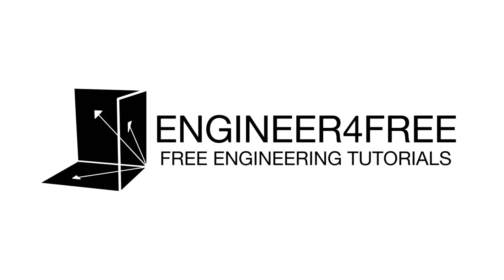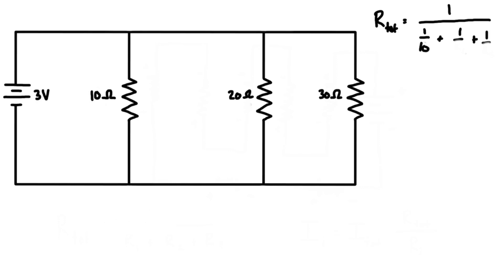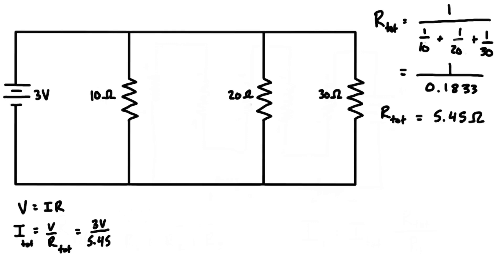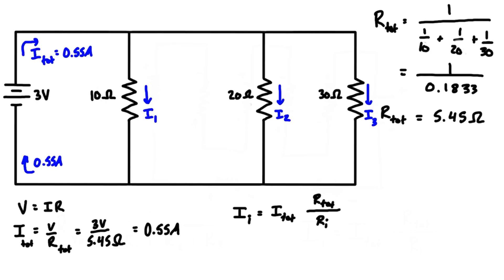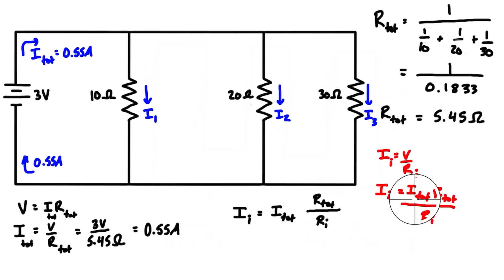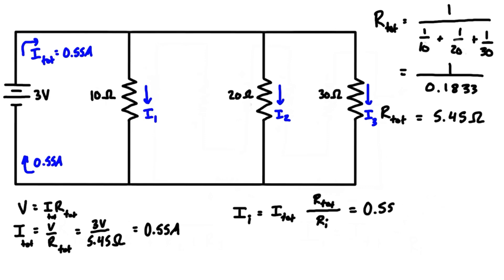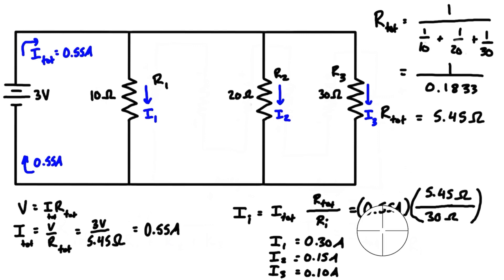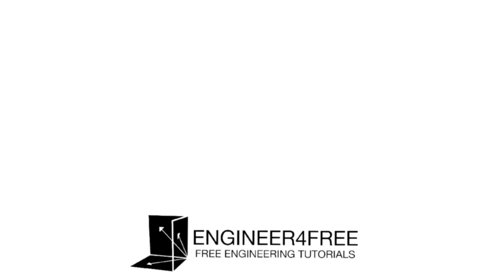Current Division Example Problem #1 (Parallel Resistors)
This tutorial runs through current division example problem with three branches. The steps are as follows: calculate the equivalent resistance for three parallel resistors, calculate the total current flowing out of the voltage source, derive the current divider formula from ohm's law, then calculate the current flowing through each resistor individually.